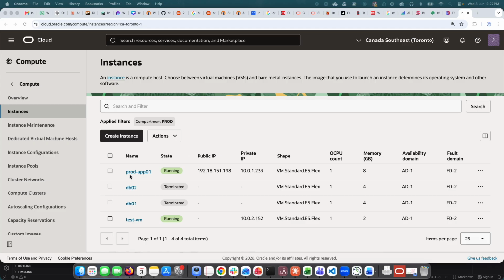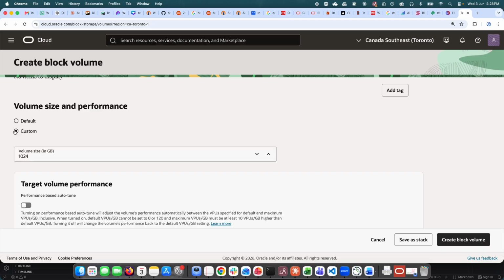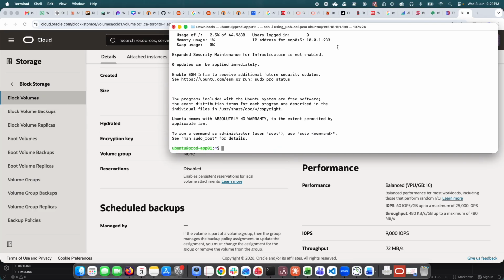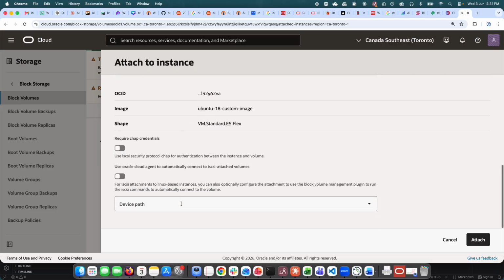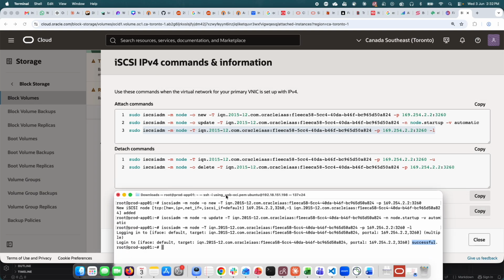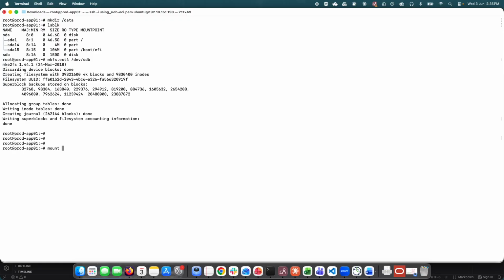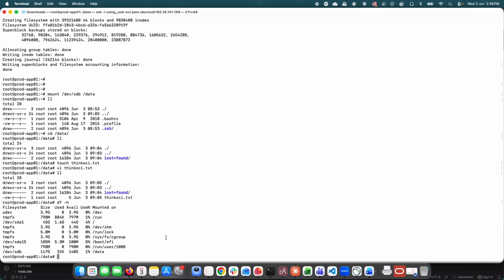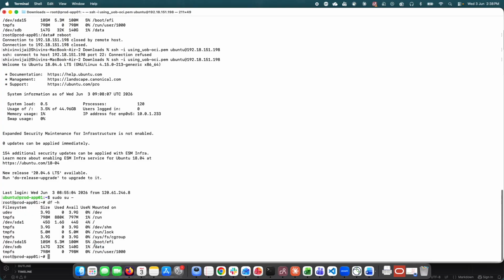OCI Block Volume Setup — Attach, Mount & Extend in Under 10 Minutes!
🚀 In this video, you'll learn how to Configure OCI Block Volume from scratch — step by step! Whether you're a Cloud Engineer, DevOps professional, or just getting started with Oracle Cloud Infrastructure, this guide will walk you through everything you need to know.

📌 What You'll Learn:
✅ What is OCI Block Volume and when to use it
✅ How to create a Block Volume in OCI Console
✅ Attach Block Volume to a Compute Instance (iSCSI & Paravirtualized)
✅ Mount the volume on Linux (format, mount & persist via /etc/fstab)
✅ Extend / Resize Block Volume without downtime
✅ Best practices for performance & cost optimization

⏱️ Timestamps:
00:00 — Introduction
01:00 — What is OCI Block Volume?
02:30 — Creating a Block Volume in OCI Console
04:00 — Attaching to a Compute Instance
06:00 — Mounting on Linux (iSCSI vs Paravirtualized)
08:30 — Extending / Resizing the Volume
09:30 — Best Practices & Tips
10:00 — Wrap Up

💬 Got questions? Drop them in the comments below — I read every single one!